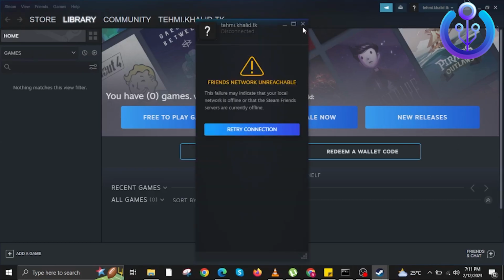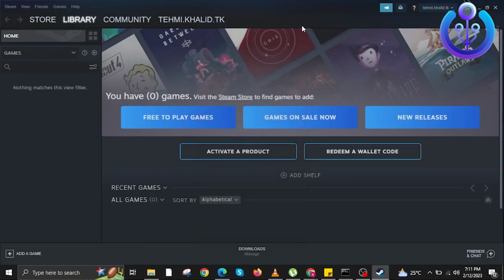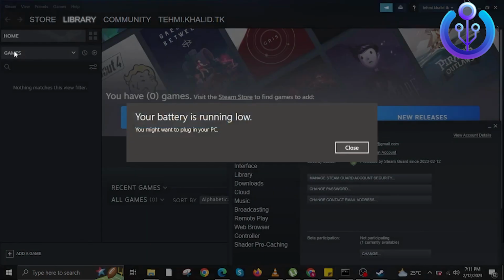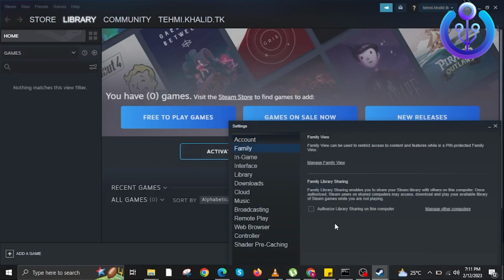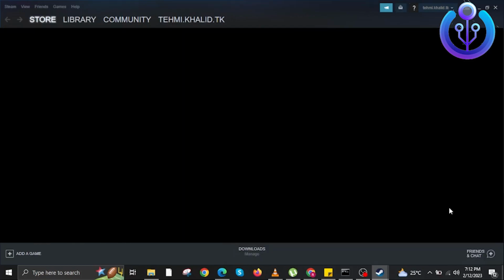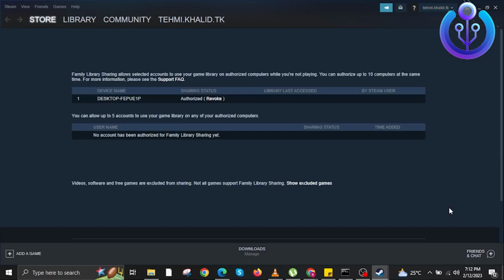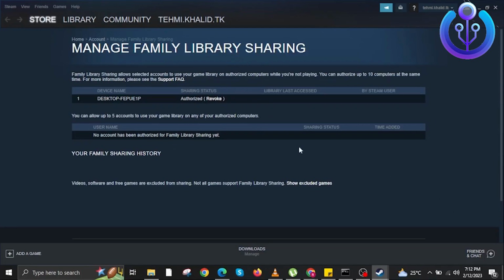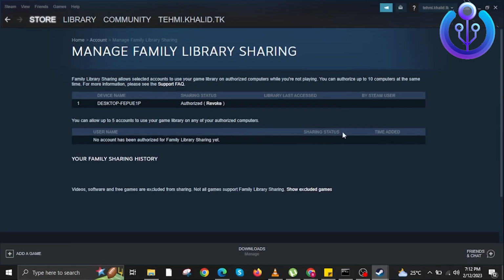How To Borrow Games On Steam (Latest)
In this tutorial, you will learn How To Borrow Games On Steam in easy steps by following this super helpful tutorial to get a solution to your problem!!